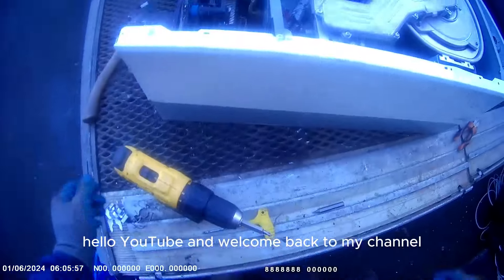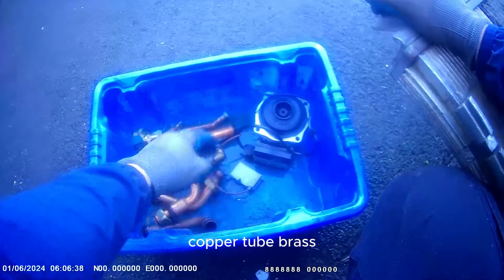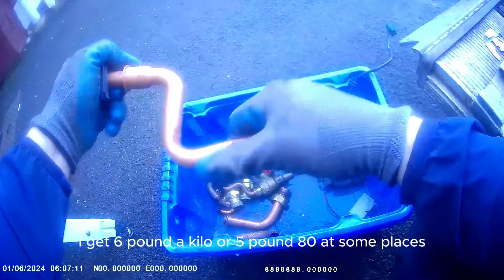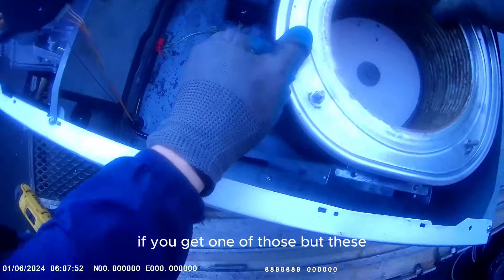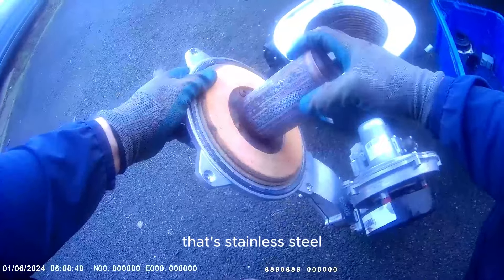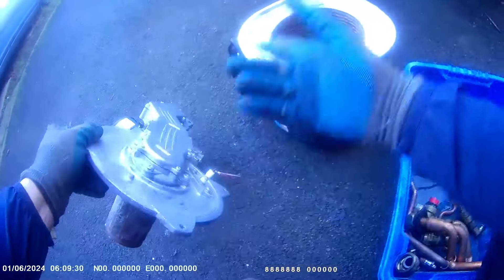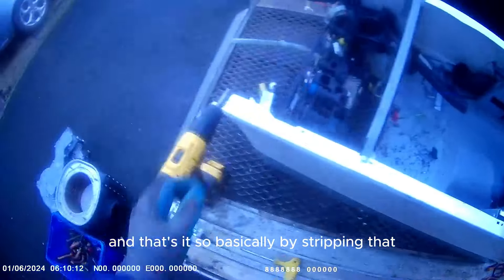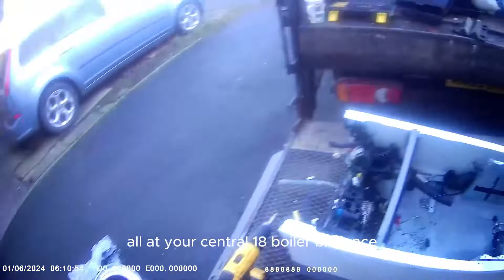cashing in on a scrap boiler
Street scrapping UK,good find today found a old scrap central heating boiler while I was out scrapping and stripped the copper and brass out to make the most money out of it.